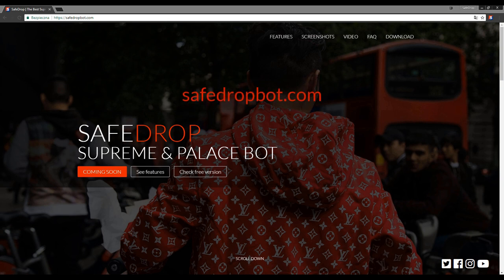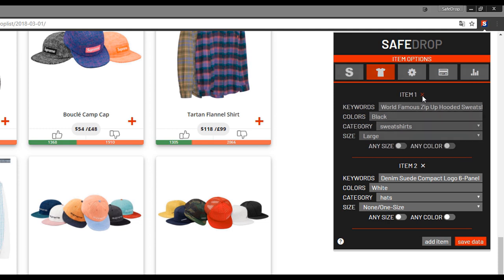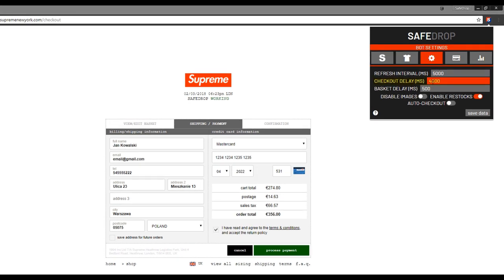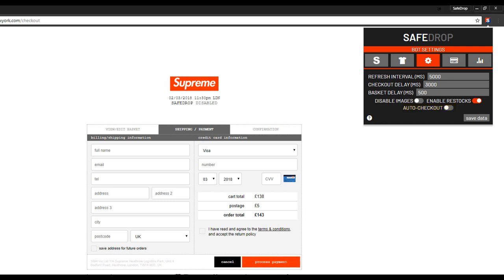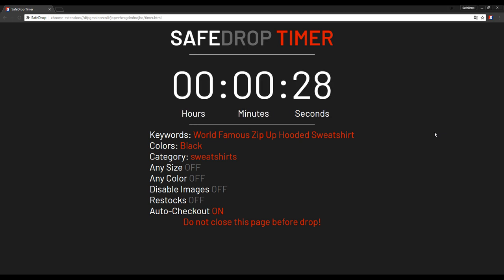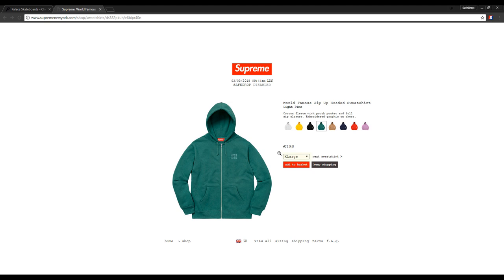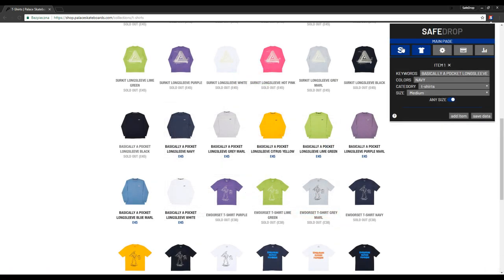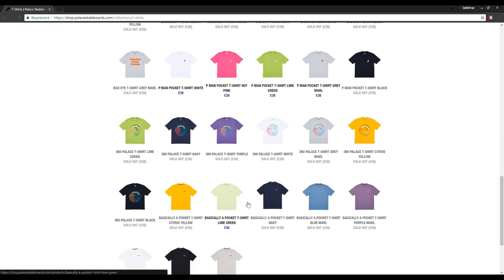SafeDrop - Supreme & Palace Bot | Tutorial [ENG]